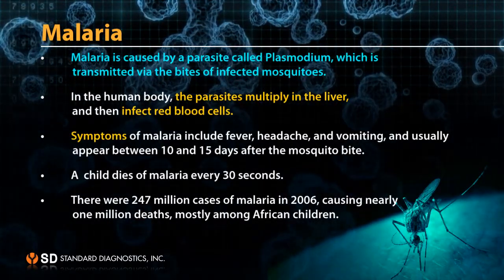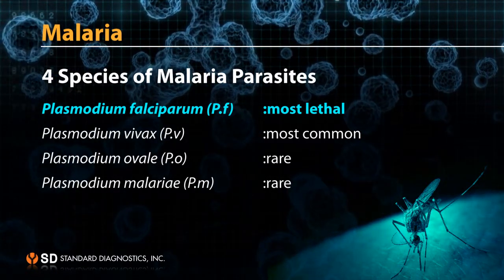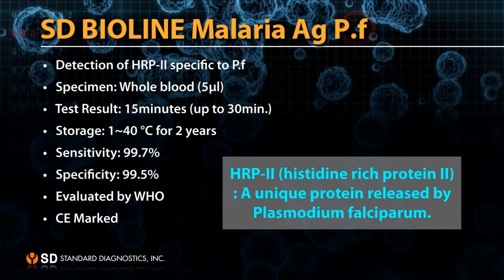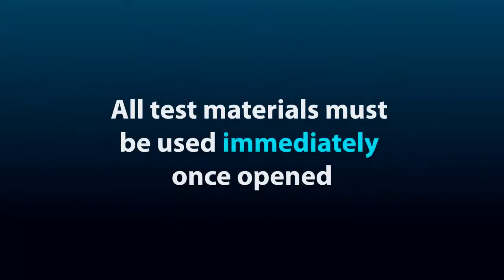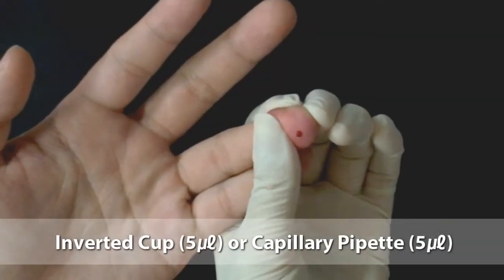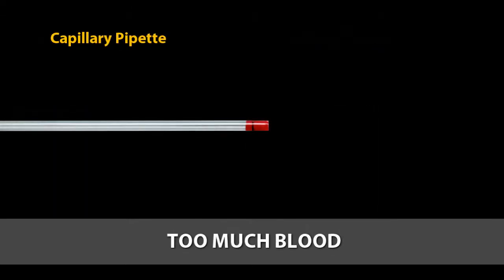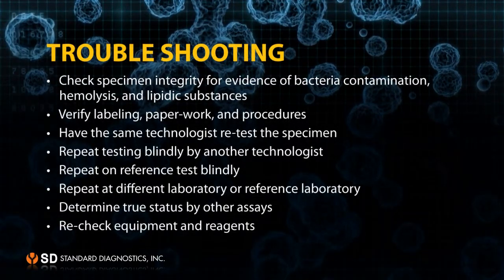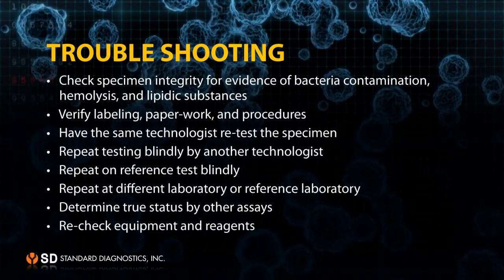Malaria P f EN Rev 1107